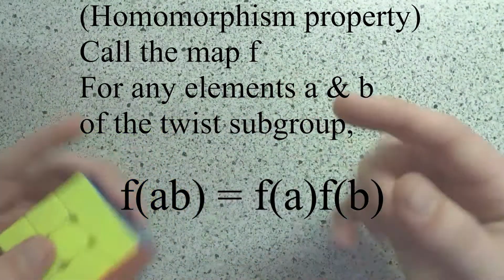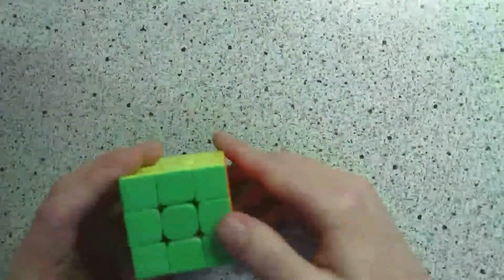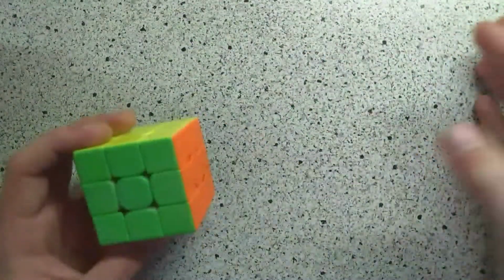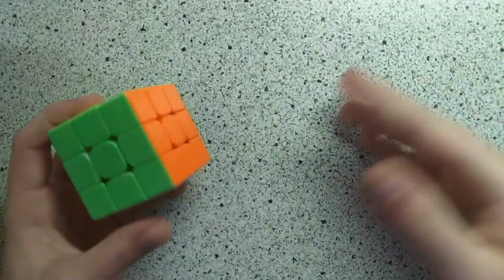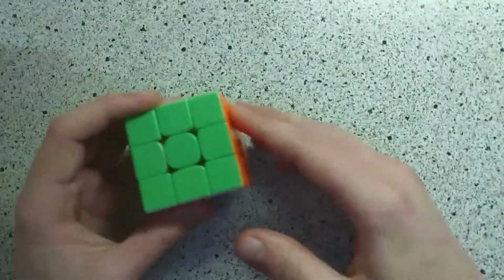Rubik's Cube Decal: Subgroups and Lagrange's Theorem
An informal discussion of finding subgroups of the Rubik's cube different orders, isomorphisms, and using Lagrange's theorem.